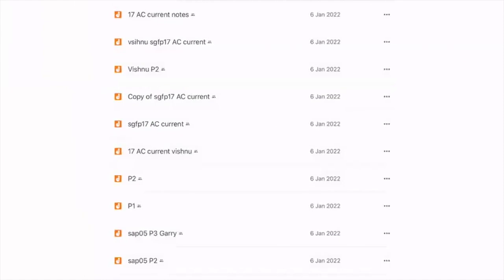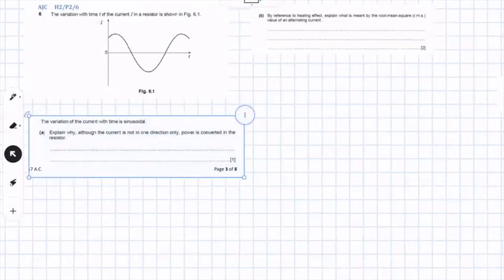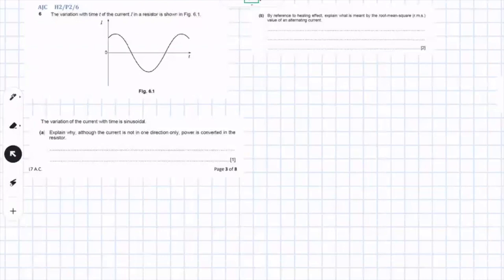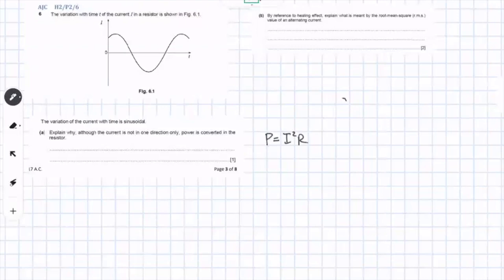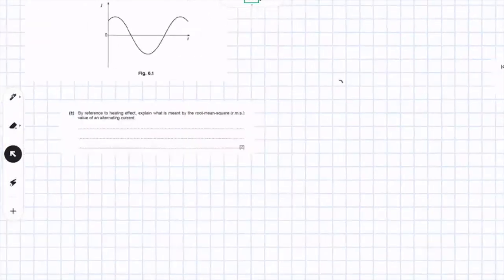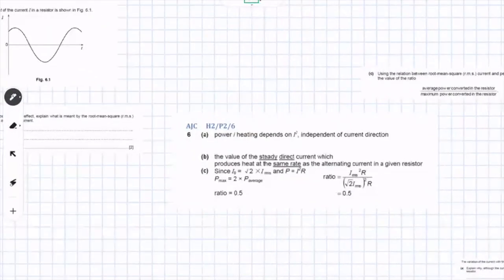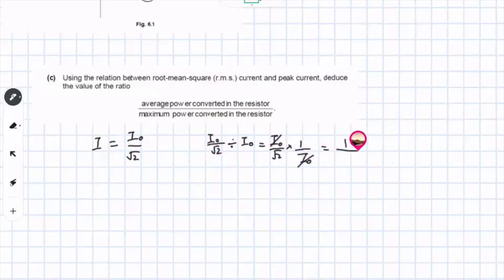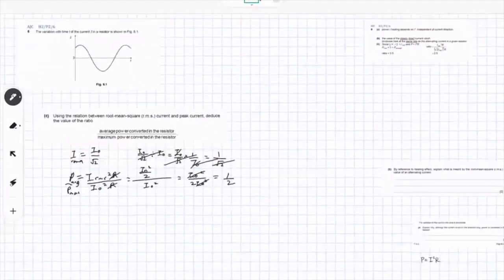Question on Alternating Current. rms of Power.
H2 Physics
Chapter
Alternating Current
root mean square of power
2022 Jan 06